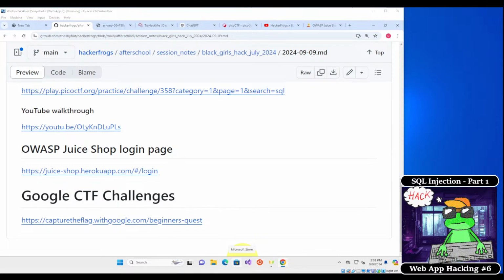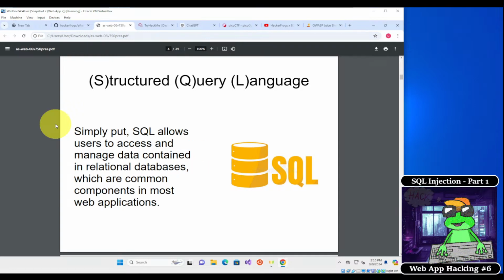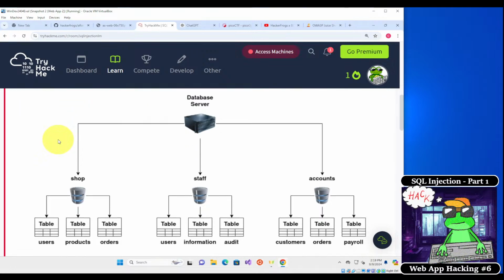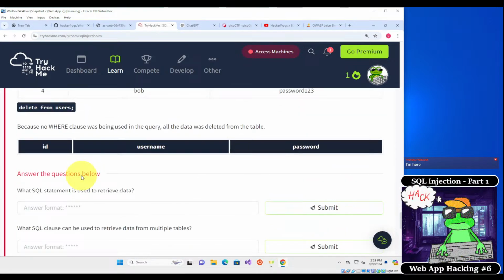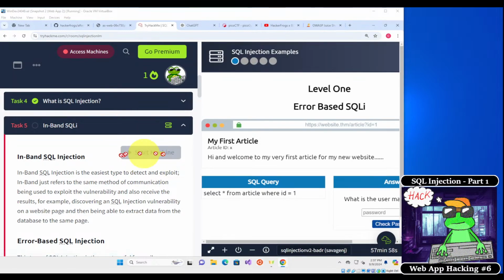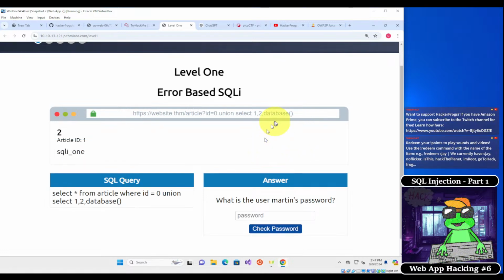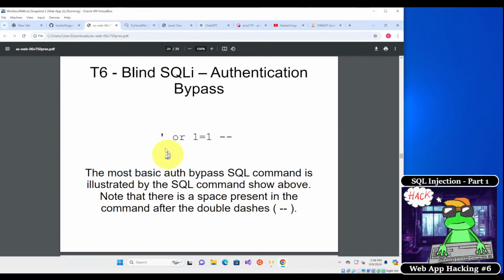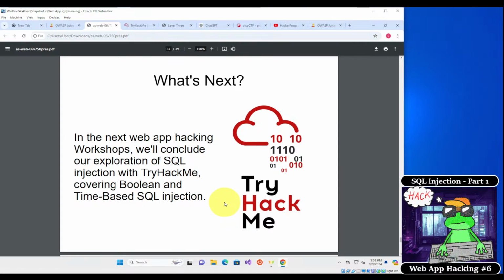HackerFrogs x BGH - Web App Hacking #6 - SQL Injection Part 1 - Session 19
We're learning web app hacking and SQL injection as part of the HackerFrogs program!